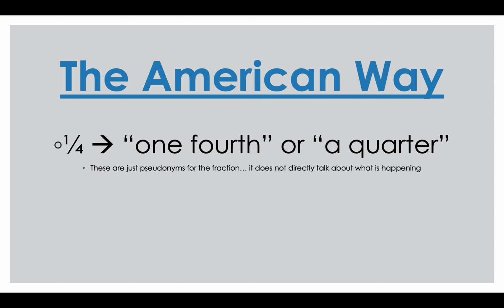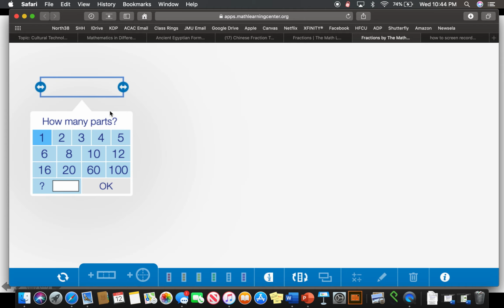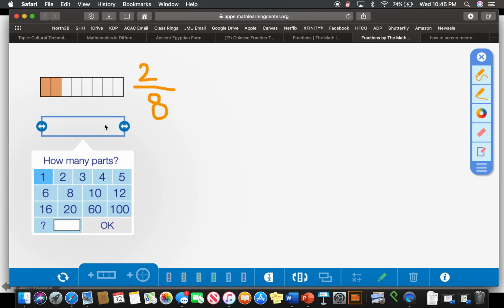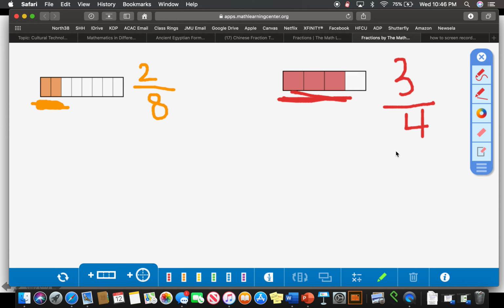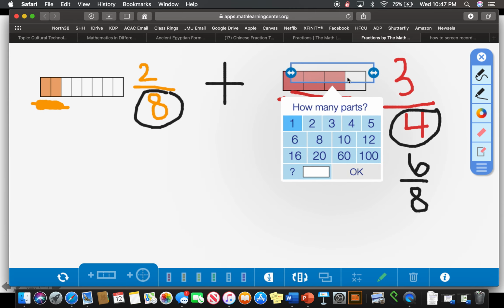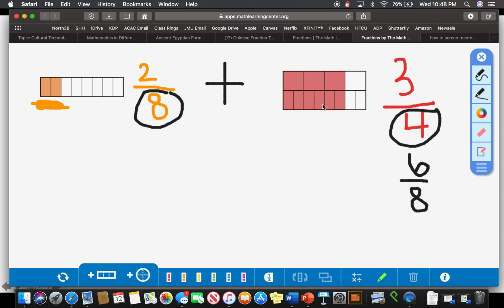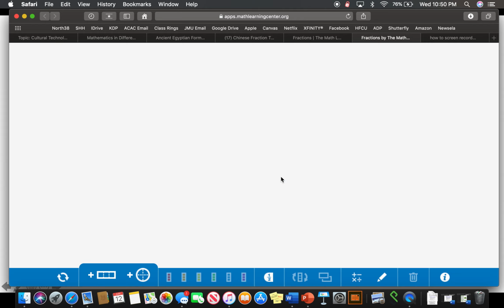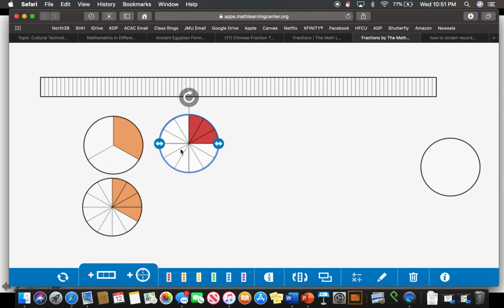Cultural Technology Assignment